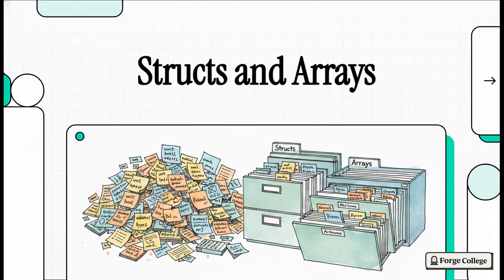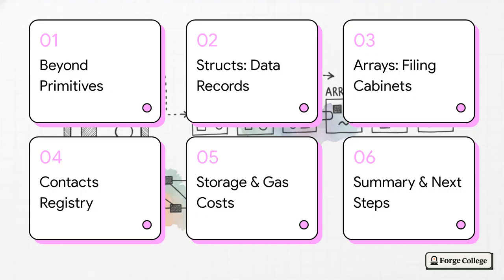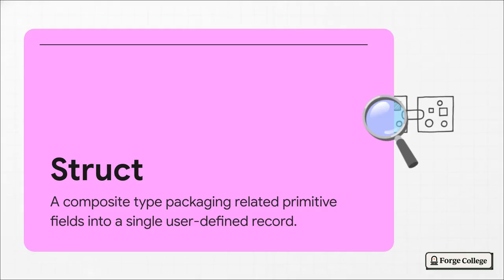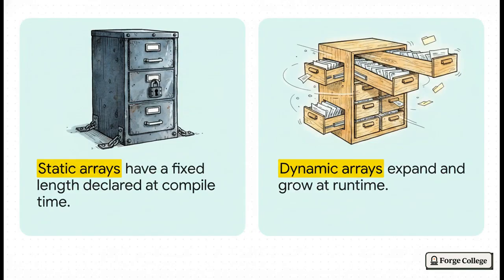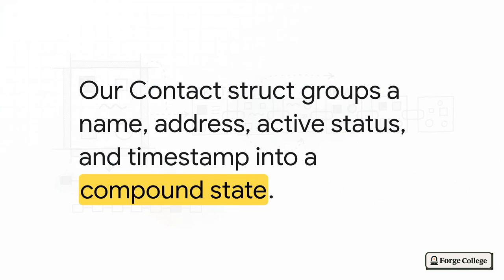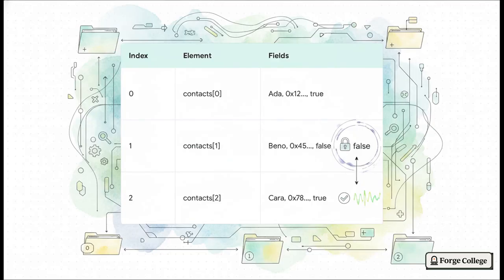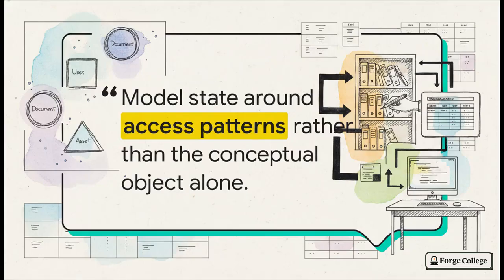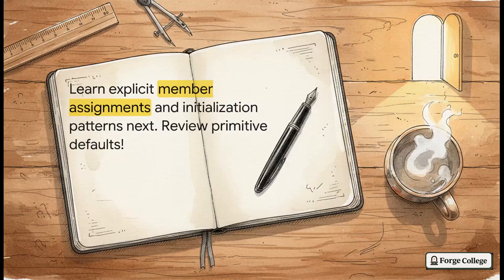Introduction to Structs and Arrays — Forge College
How do you organize complex contract state in Solidity so it remains efficient, readable, and easy to update? This lesson explains why structs and arrays are the foundational building blocks for modeling real-world data on-chain.

In this lesson you will learn what a struct is and how to define and initialize struct types in Solidity, plus when a struct is the right choice versus an array. We cover the difference between static and dynamic arrays, how array length and numeric indexing work, and practical patterns for nesting arrays inside structs or structs inside arrays. You will also get a clear mental model — think "records and filing cabinets" — and learn how storage layout differs when a struct is declared as a standalone state variable versus when structs are stored inside arrays. By the end you'll be able to choose the correct layout for common on-chain scenarios and prepare to implement struct definitions and initializers in your contracts.

This lesson is written for intermediate Solidity learners who already know primitive types (uint, bool, address) and basic state variable declarations. Ideal for developers preparing to design contract state and write functions that manipulate grouped data.

- Definition and initialization of structs in Solidity
- Static arrays vs dynamic arrays: when to use each
- Array length, numeric indexing, and iteration basics
- Storage layout: struct as state variable vs structs inside arrays
- Nesting patterns: arrays inside structs and structs inside arrays
- Practical use cases for choosing structs, arrays, or combinations

Ready to design clearer, more maintainable contract state?